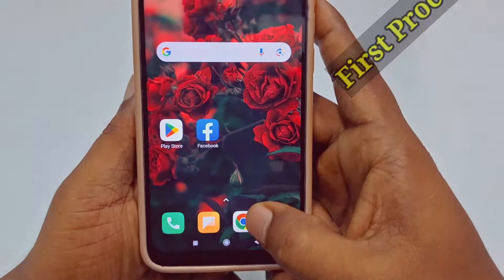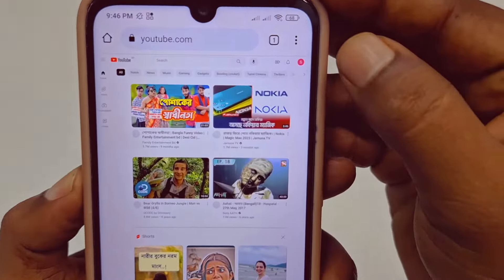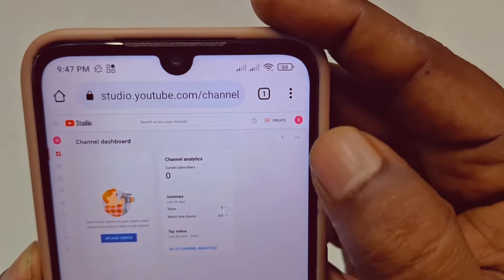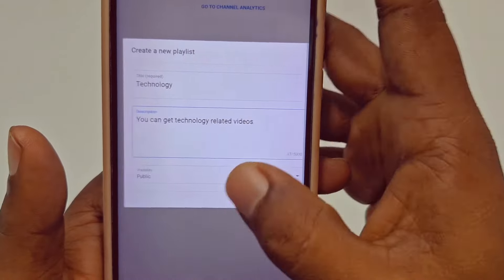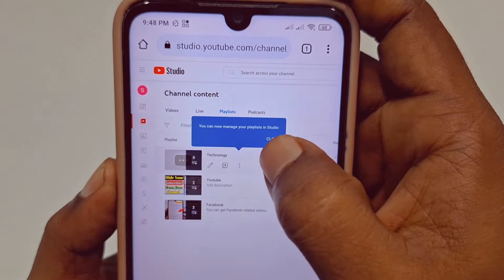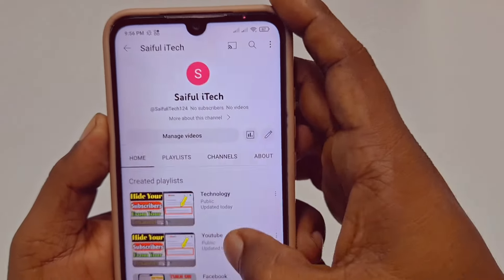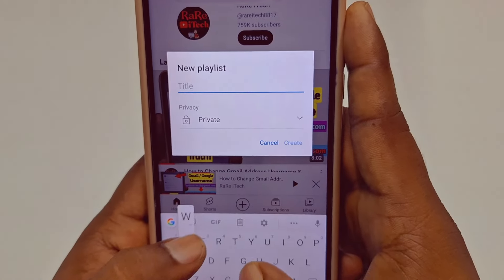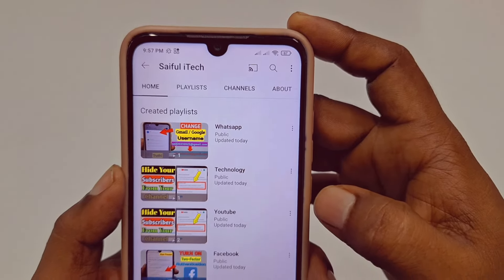How to create Playlist on YouTube channel 2025 | New Update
How to Create Playlist on YouTube Channel. Create playlist on YouTube. YouTube Playlist Kaise Banaye.
Welcome to our YouTube tutorial on creating playlists for your channel! Playlists are an excellent way to organize and curate your content, making it easier for your viewers to navigate and discover videos that interest them. In this step-by-step guide, we'll show you how to create a playlist on your YouTube channel, helping you enhance your viewers' experience and engagement.

Whether you're a content creator, vlogger, or business owner, creating playlists can help you categorize and showcase your videos effectively. By grouping related videos together, you provide your audience with a seamless viewing experience that keeps them coming back for more.